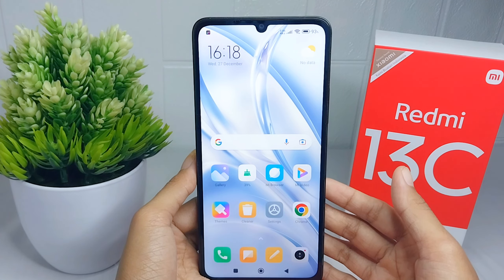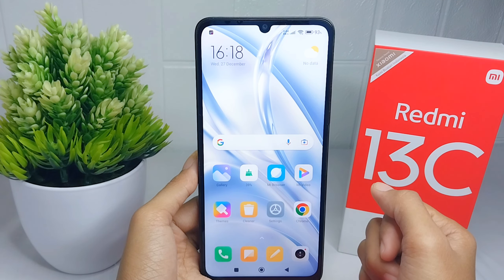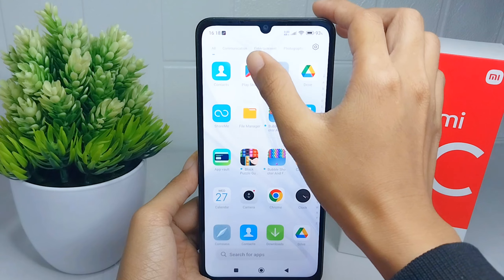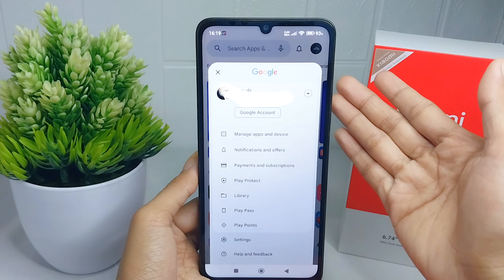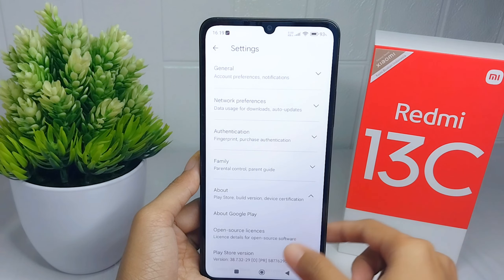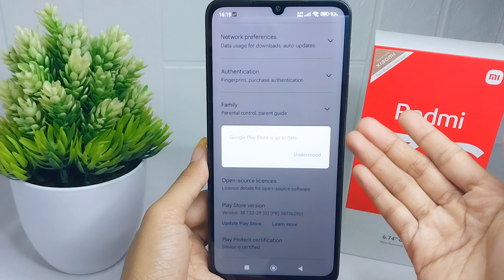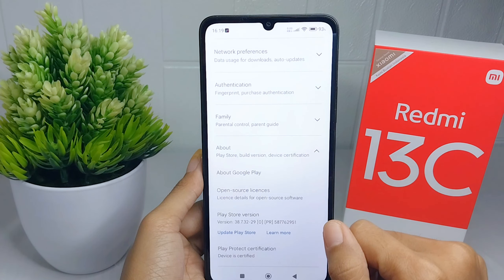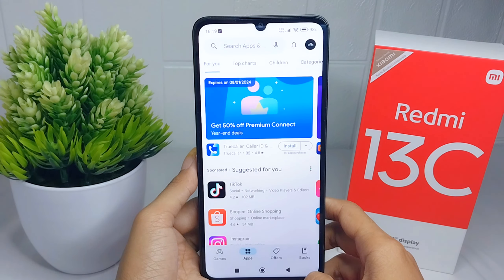How to Update Play Store in Redmi 13C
This tutorial deals with search:
how to update play store
redmi 13c
how to update play store redmi 13c
how to update play store in xiaomi redmi 13c.